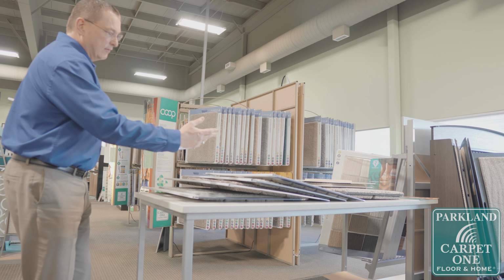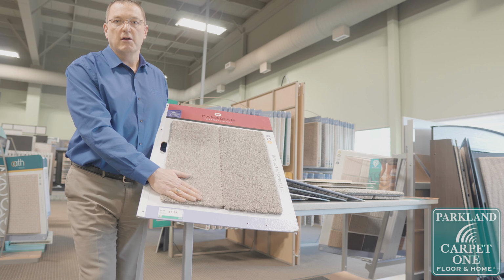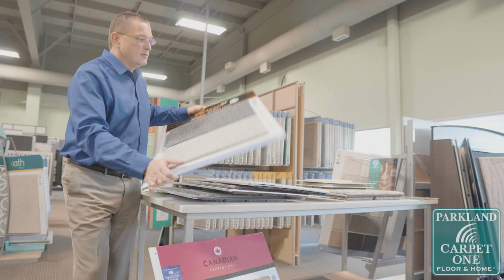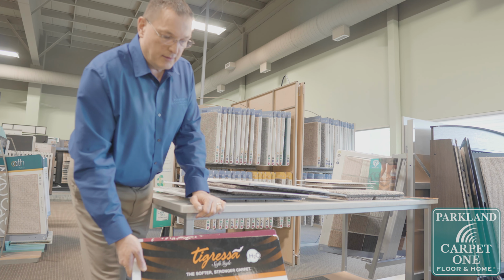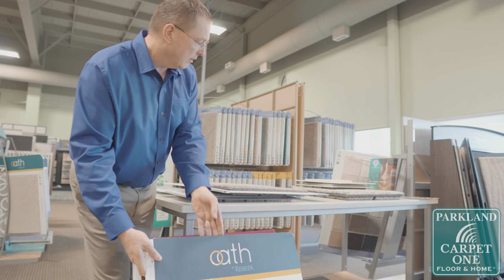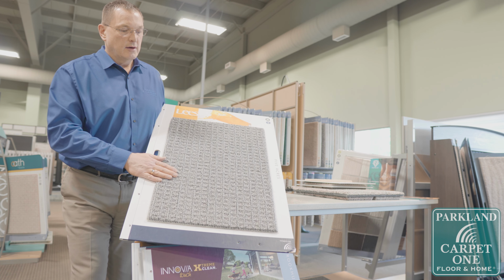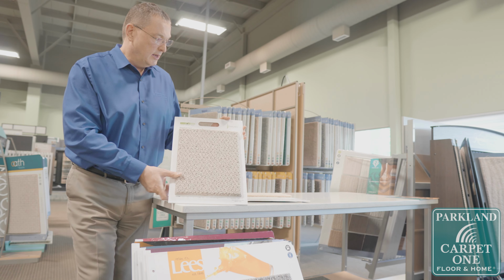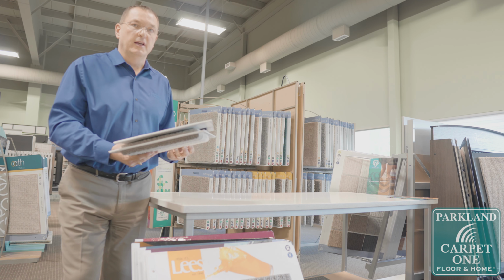Parkland Carpet One How to select the perfect Carpet in Regina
With so many different colors, materials and designs available, it can be difficult to choose the best carpet for your home. Some materials may require frequent cleanings that simply won't fit into your busy schedule, others come with a high price tag and some may even have an effect on your health. The wrong carpet may wear out quickly, fade or show stains that stubbornly resist your best cleaning efforts. Protect your investment and choose the best carpeting for your home with these carpet-buying tips.